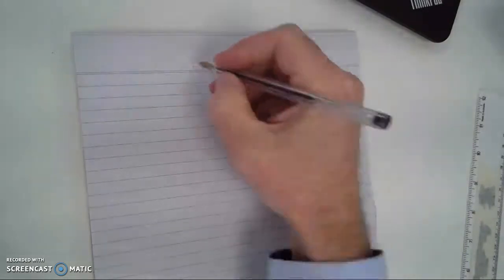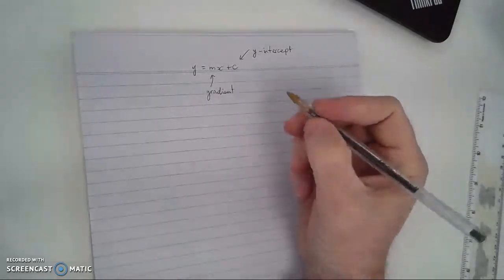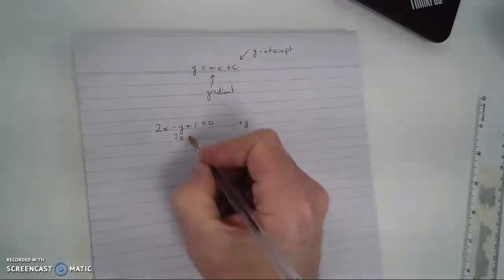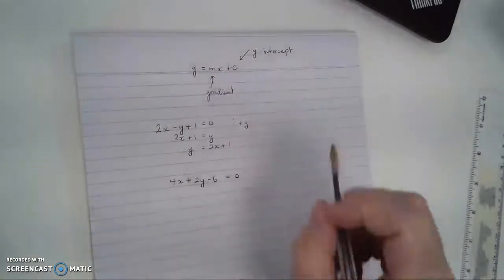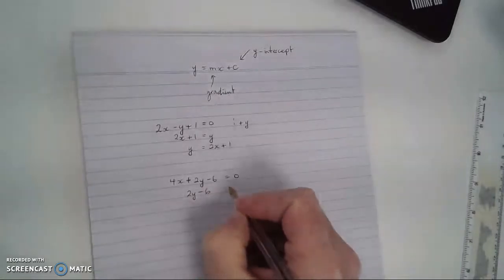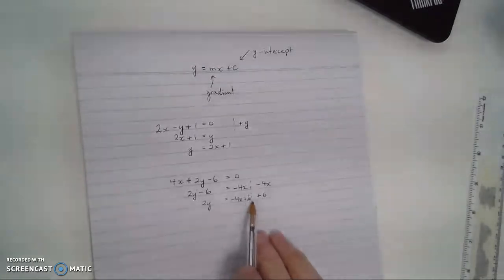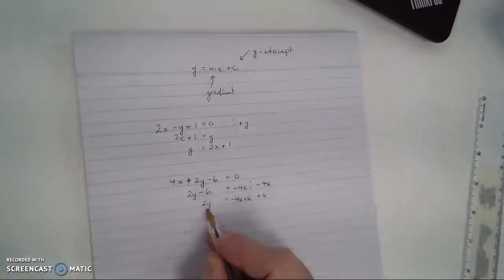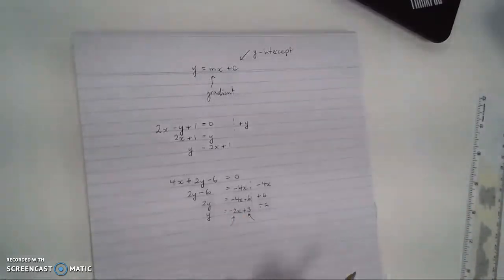rearranging linear equations